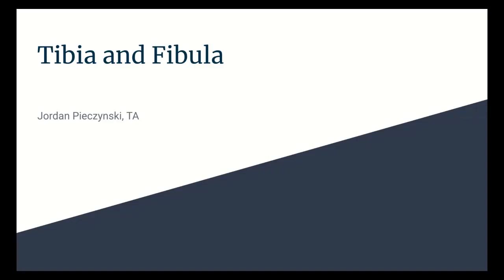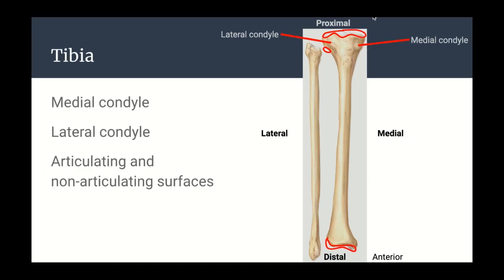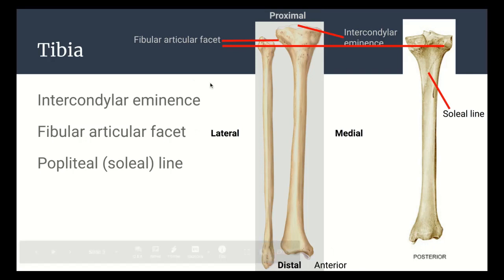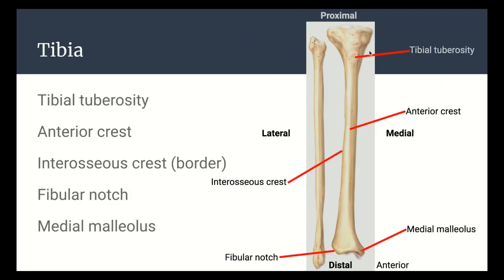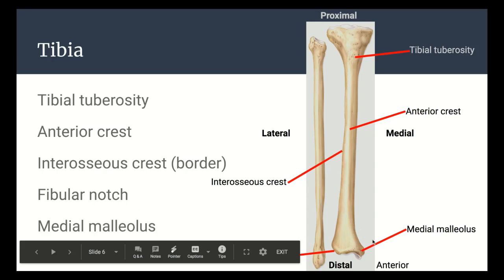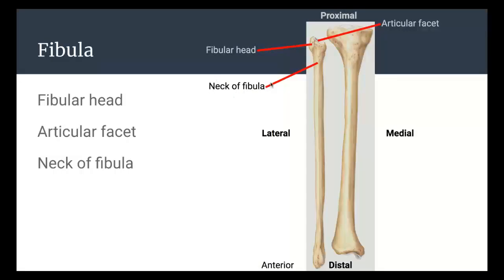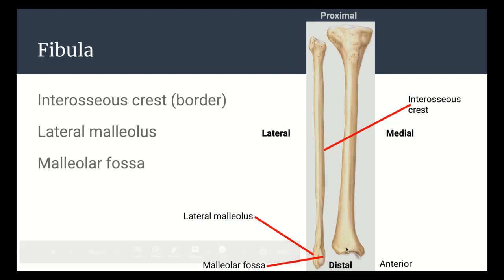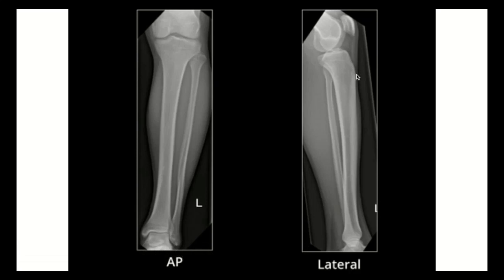Tibia and Fibula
Video made for Human Anatomy Virtual Learning at Oakland University.  Discussing features of the tibia and fibula.  Hopefully this will lay a foundation for the layers of anatomical structures to be discussed throughout the course.